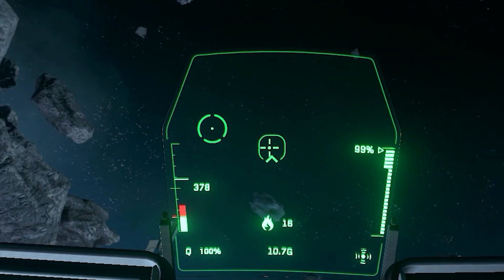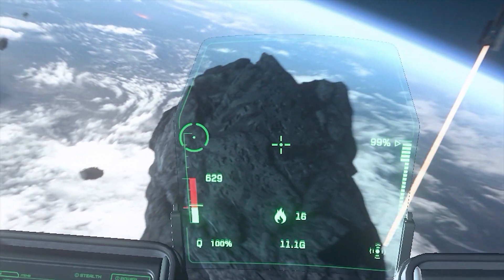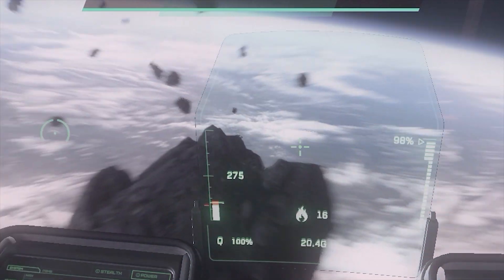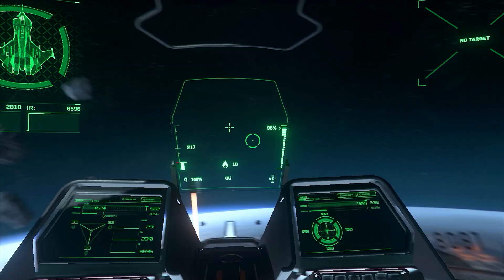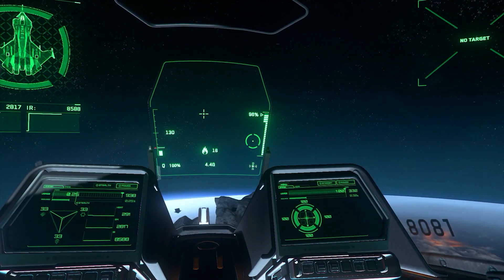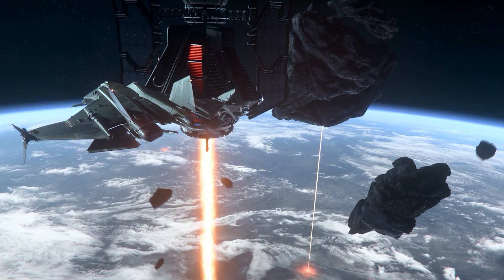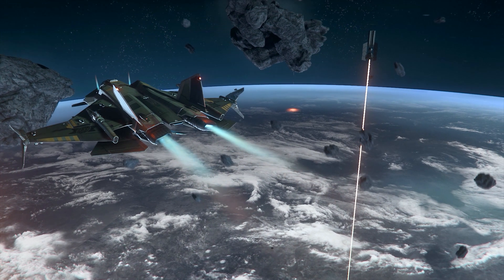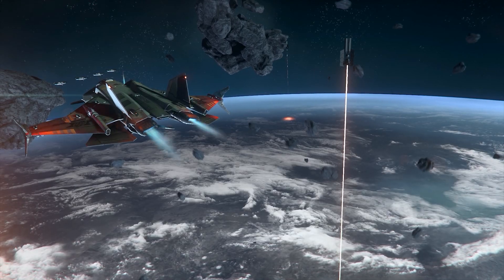Understanding Thrust | Star Citizen 3.5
Today i'll be showing a brief overview on the throttle itself,  explaining what type of thrusters are on your ship and their roles, and defining a retro burn and what it means to you.

Thrust is now indicated on the hud as a combined system… composing of the  thrust limiter, witch is the  adjustable green bar that is altered with your scroll wheel

And The SCM line , witch a red line that is fixed is to the throttle bar itself. This line represents the maximum amount if thrust you can give the engine without it starting to red line.

Once it starts to redline your engine is working harder than unusual and is more prone to overheating

The throttle limiter allows  you to give a certain amount of engine power to the thrusters. The higher the bar is, the more thrust you will give to the engines, in return your ship will fly to a certain speed that is relative to the direction of thrust you used

So if your ship is stationary, and you decide to set the throttle limiter to 50% and strafe left
you ships thrusters will give engine power to the desired direction you wanted your ship to go to

This works with all 6 directions

When you do not request forward thrust by pressing w your ship is using the retro thrusters to move the ship, these thrusters and reactive thrusters allowing you to roll pitch and yaw.

They are also significantly weaker compared to your main thruster that being your  engine.

Once your ship is moving in the desired direction
Your can strafe the opposite direction to bleed of your speed, and eventually you will start strafing the opposite direction

Or you can retro burn

A retro burn is means firing rockets in the opposite direction from the way they were fired to push the ship forward.

This thrust in the opposite direction makes resistance to the ship's movement, and slows the ship down. Eventually your ship will decelerate and then accelerate in the opposite direction.

With this explained it means if you want to change your direction of flight face your main thruster to the side you are flying at and than increase your throttle and tap boost  until you are going in the opposite direction.

I ask that  you please  share  this with anyone who is need of assistance, we need to retain players new and old regardless if they solely want a pvp  or care bear gameplay experience.

we need to   NOT let them  get discouraged!!

3.5 is around the corner for the rest of the community to get their hands on and I want people to be able to fly in confidence.

hopefully this helped you guys, fly safe all o7